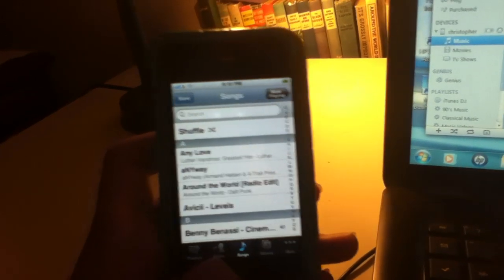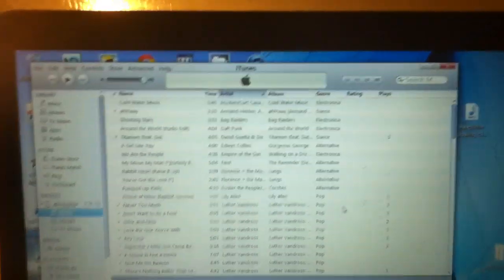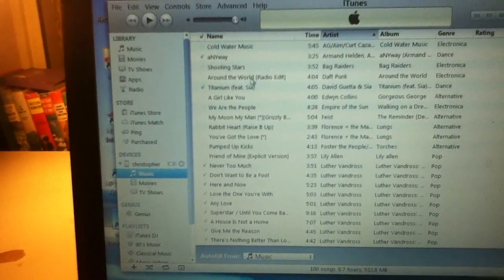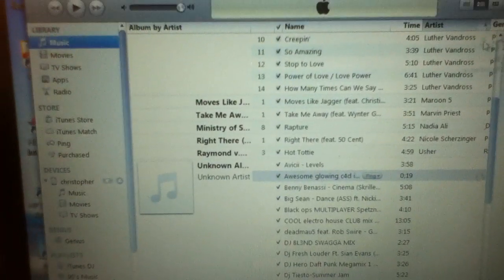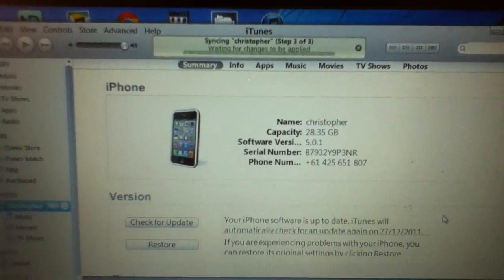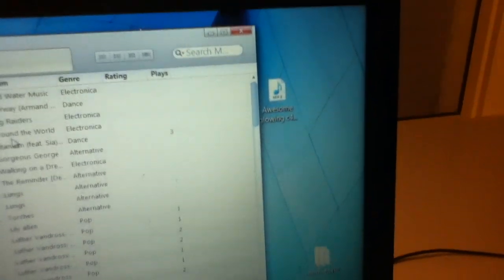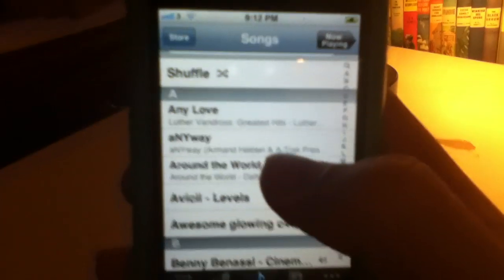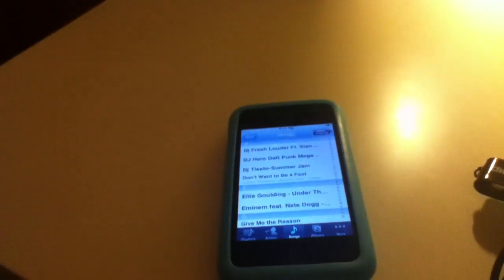How To Put Songs On Your iPhone For Free!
Hey guys Hawxkilla here giving you a tutorial on how to put free songs on your iPhone, iPod, or iPad.